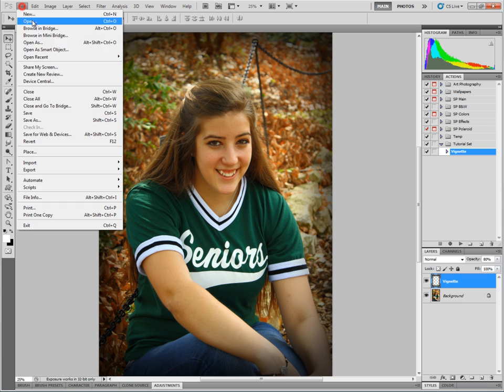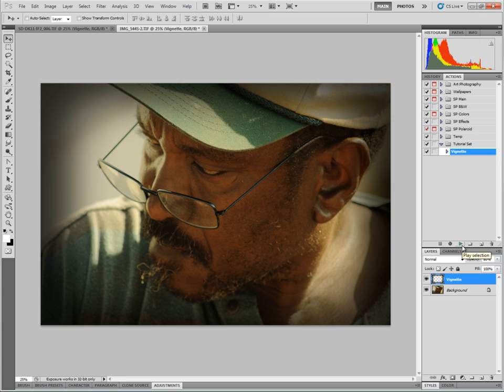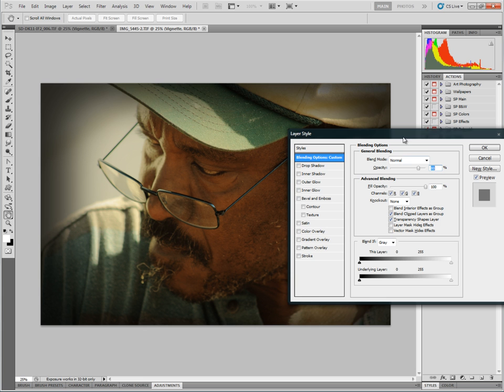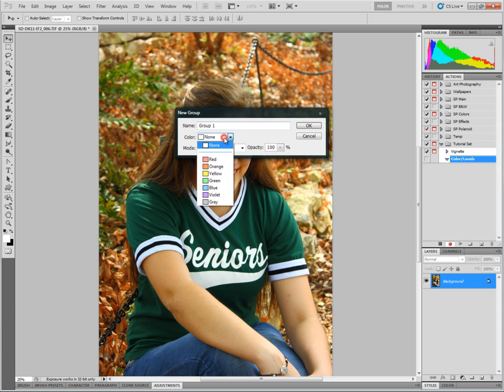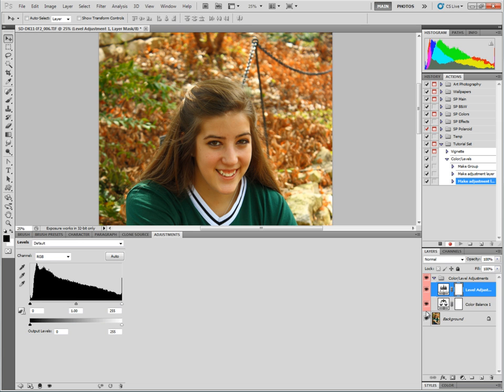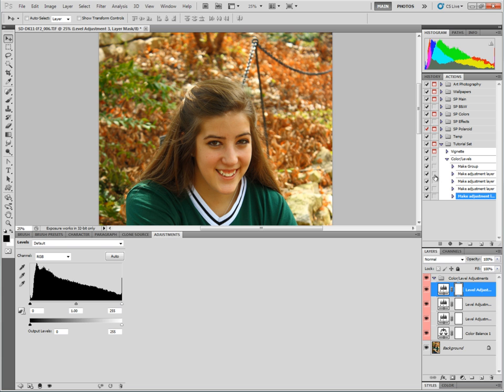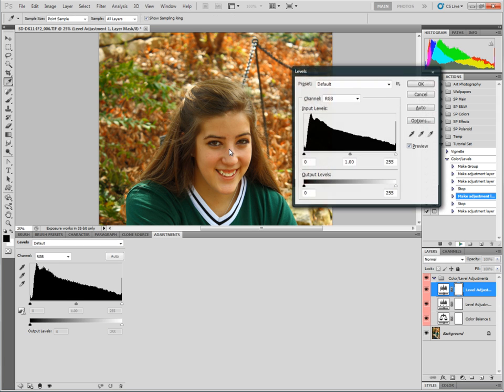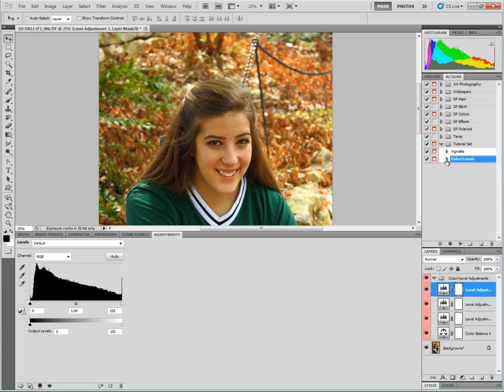Photoshop Tutorials - Photoshop Actions Pt.2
Shutter( - )Negative Photoshop Tutorials
    - Photoshop Actions Pt.2

In this tutorial, we go over Photoshop Actions, and how they are useful as well as how to create a few simple actions for you to use.